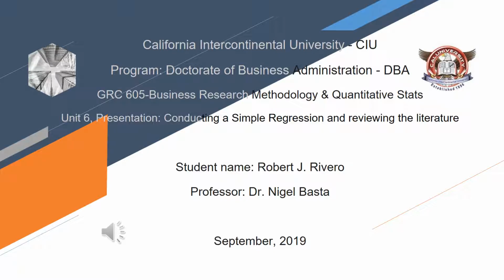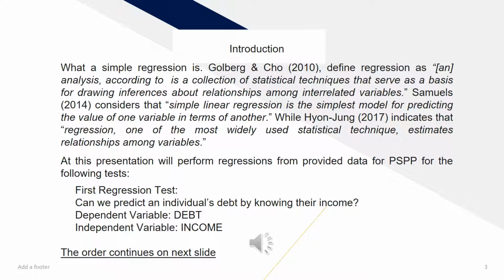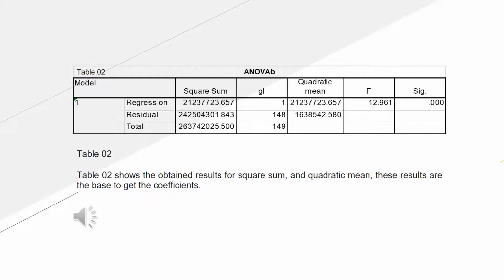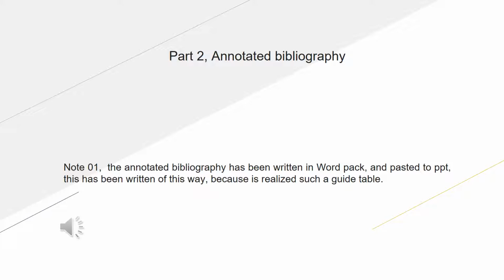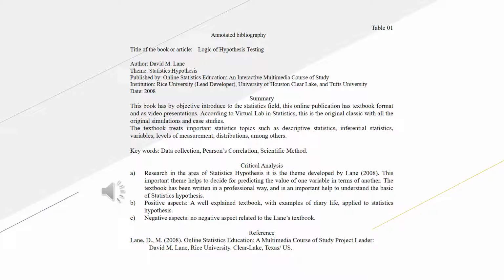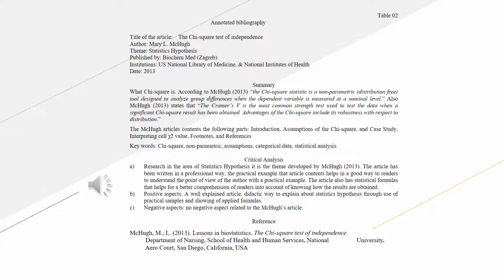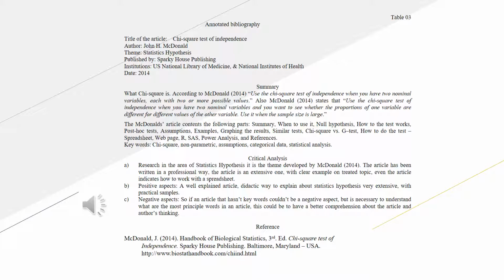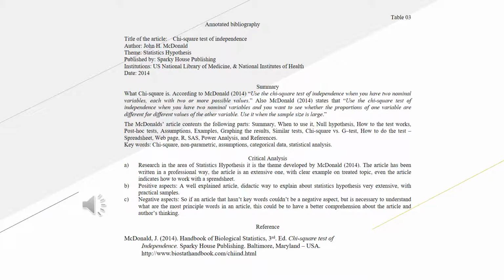GRC 605, Presentation 06, Regression Simple and Reviewing literature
Regression  is a collection of statistical techniques that serve as a basis for drawing inferences about relationships among interrelated variables